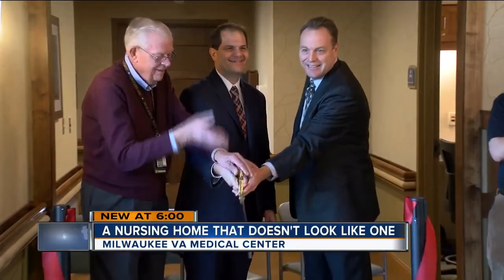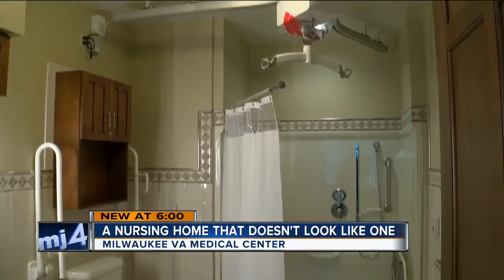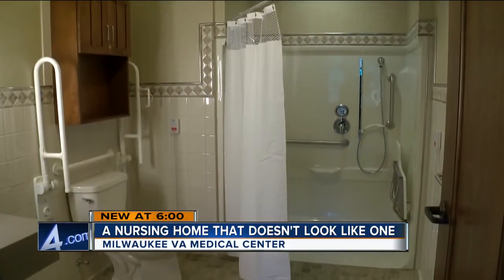New VA nursing home improves quality of life for veterans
The facility feels more like a regular home than a nursing home.